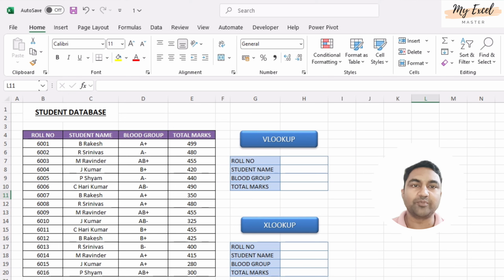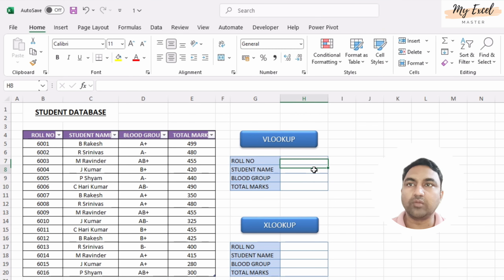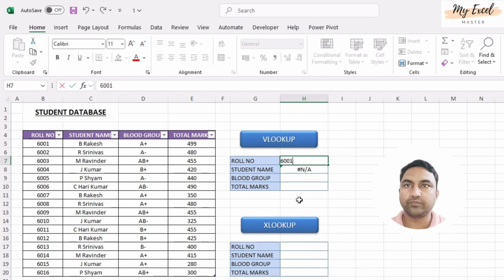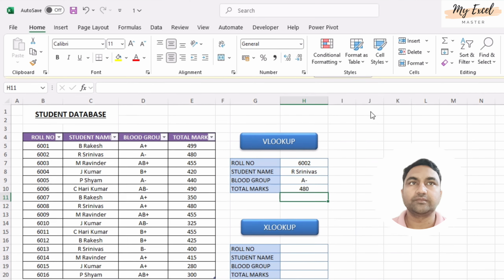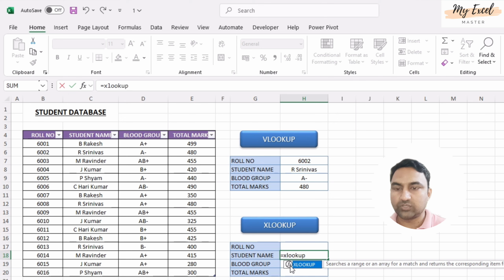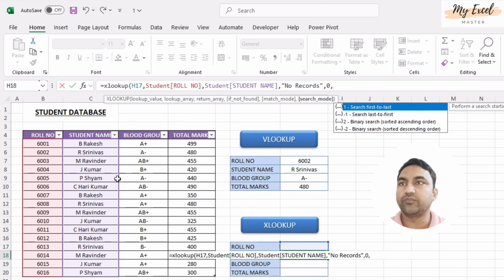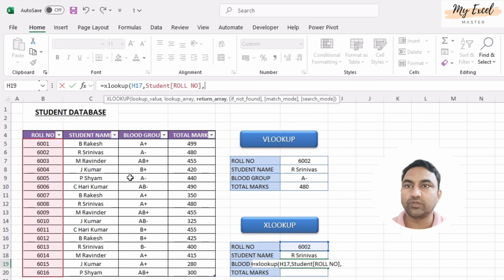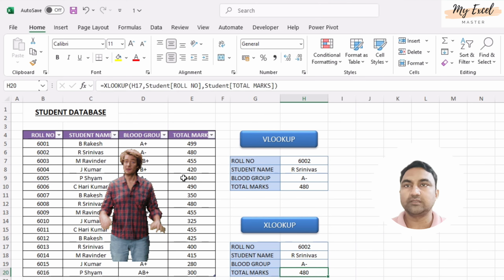Vlookup and Xlookup Advanced functions in excel